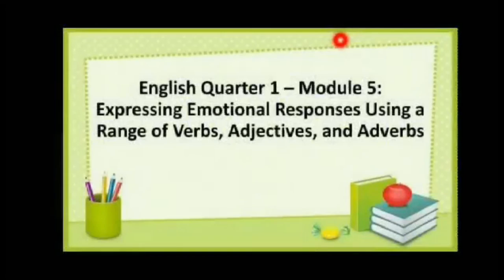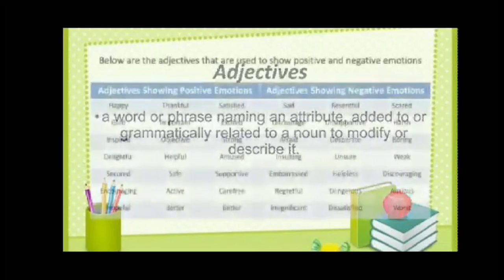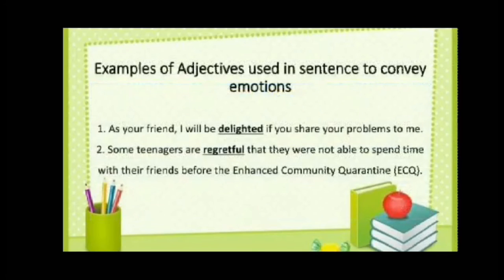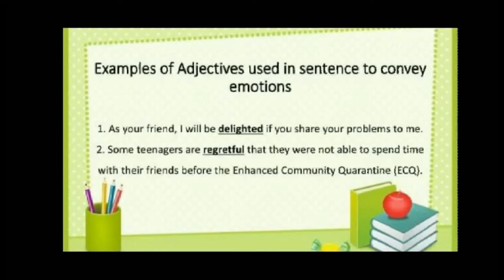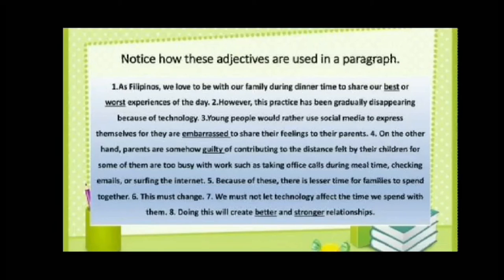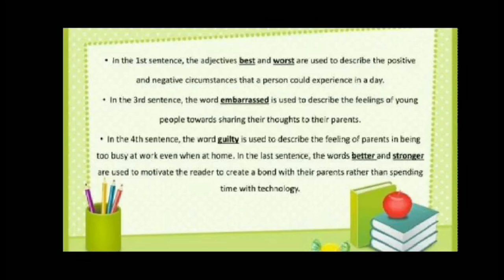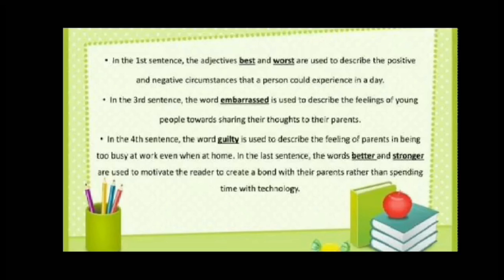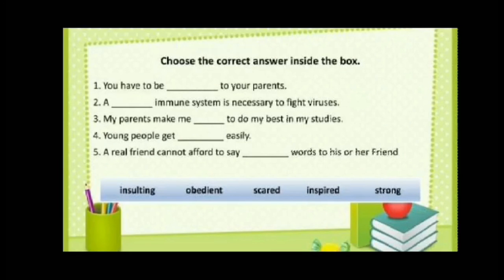Grade 8 English - Q1 WK6 L2 - Ma'am Anne De Torres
G8 Q1 WK6 L2